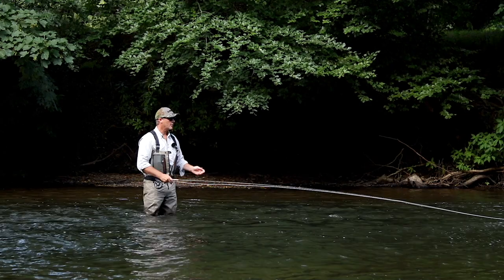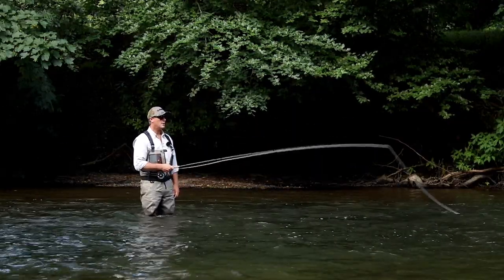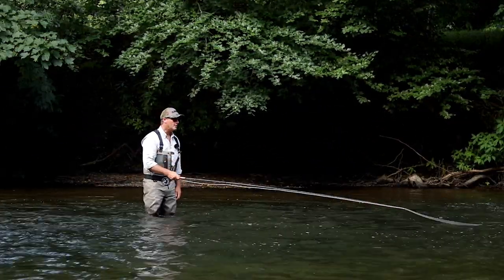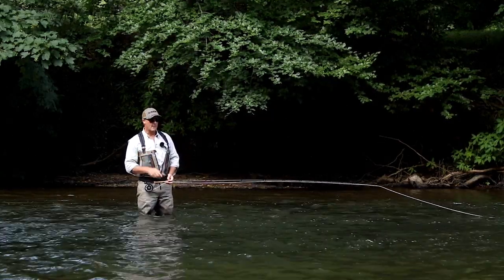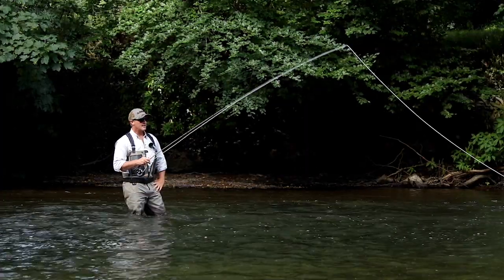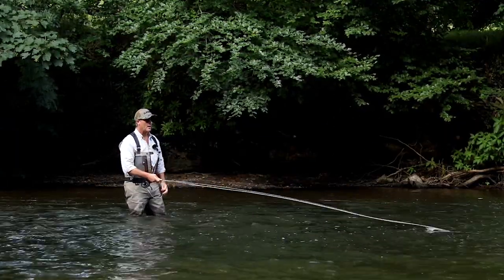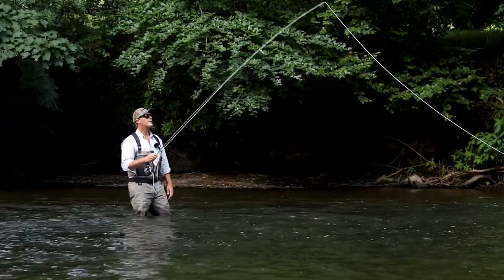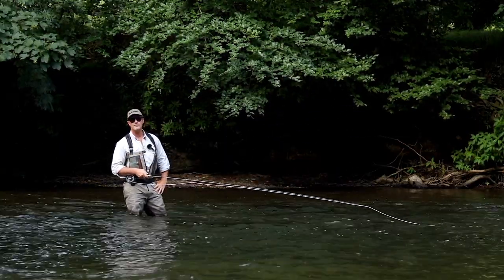Sunray | How to Fly Cast | Snap Cast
Masterclass Fly Casting Syllabus

Fundamentals | Starting to Fly Cast

Safety
The basics of tackle
Language of casting
Sensory awareness

Fundamentals | Understanding Fly Tackle

Fly line weights, lengths & tapers
Rod lengths & weights
Leaders & tippet
Tackle to practise with

Fundamentals | Overhead Casting

How to hold a fly rod
Circles 8's & straights
Remove all slack
Plane of the Cast
Triangle Method
Stance
Overhead Cast
Stop & Drop
Retrieving the Line
High Back Cast
Breaking The Wrist
Shooting the line
Loop Shape
Slipping the Line
Stroke Length
The Forward Delivery
The Shelf
Drift
Drift Versus Breaking the Wrist
Creep
Backslash Forwardslash
Speed Ramp
Body Movement

Fundamentals | Double Haul

Intro to the Double Haul
Tackle for the Double Haul
Single Haul
Double Haul
Double Haul Fast Track
Cast Trajectory
Late Haul
Hauling Grip
Double Haul for Accuracy
Line Trays
Offset Alignment Guides
Overhang

Fundamentals | Taking it to the Water

The Lift
Pick Up & Lay Down Cast
Roll cast
Energy of a Roll Cast

Advanced | Spey Casts

Intro to Spey Casting
Switch Cast
45 Degree Single Spey
Backhanded Cast
90 Degree Single Spey
90 Degree Snake Roll
45 Degree Snake Roll
90 Degree Double Spey
The Running Mouse
The Silent Spey
45 Degree Double Spey
45 Degree Snap T
90 Degree Snap T
45 Degree Circle Spey
90 Degree Circle Spey
Body Movement
Spey Cast Hauling
Beating Obstructions Spey

Advanced | Beating the Wind

Tail Wind
Head Wind
Side Wind

Master | Presentation Casts

Cast
Pile Cast
Stun Cast
Pendulum Cast
Wiggle Cast
Bucket Cast
Tuck Cast
Bow Arrow Cast
Steeple Cast
Galway Cast
Iceland Cast
Curve Casts

Master | Mends

Upstream Downstream Mends
Curve Mends
Reach Mends

Master | Pick Ups

Corkscrew Pick Up
Snap Pick Up
Roll Cast Pick Up
Double Spiral Pick Up
Snap Pick Up Variation
Aerial Spey
Cast Stringing

Master | Accessory Casts

Casting Big Flies
Feed Cast
Free Snag Cast
Snap Cast